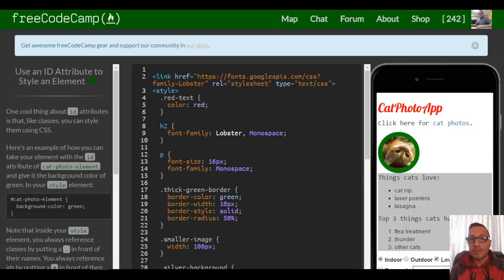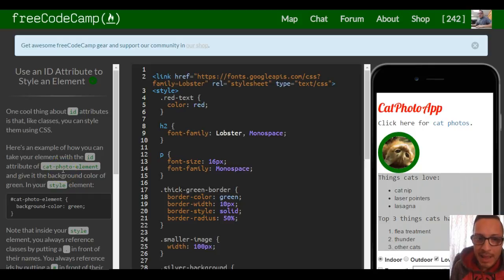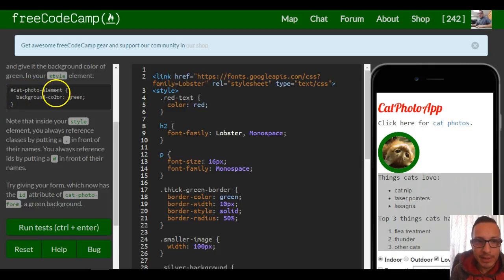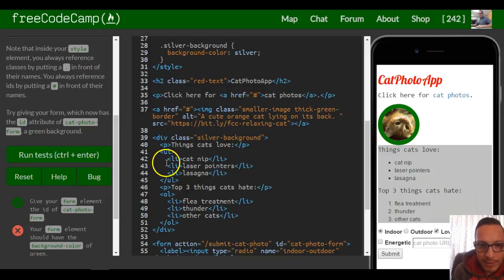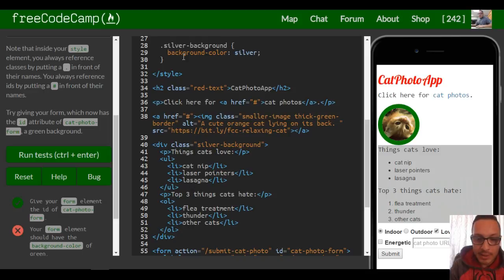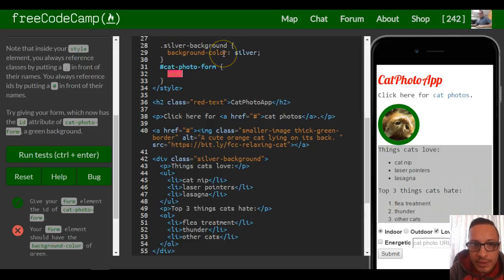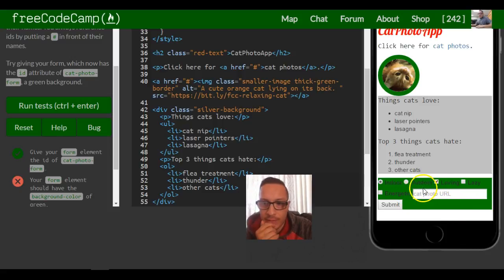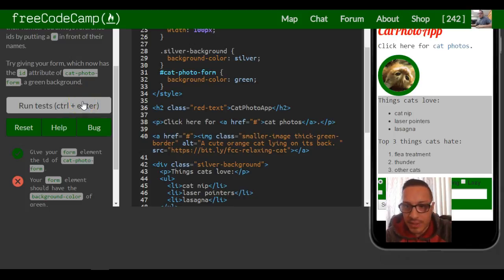Use an ID Attribute to Style an Element , freeCodeCamp review html & css, lesson 38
freeCodeCamp tutorial, review and help, in this challenge we learn how to apply style to our created ID's.  When selecting our ID's in our style element we need to select using a hash-symbol (#) as opposed to a period (.) which is used when selecting a class.